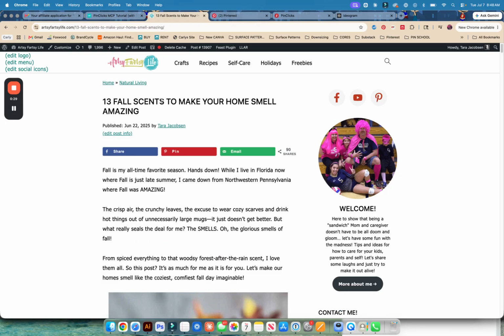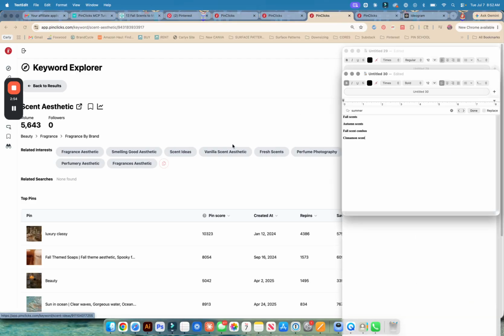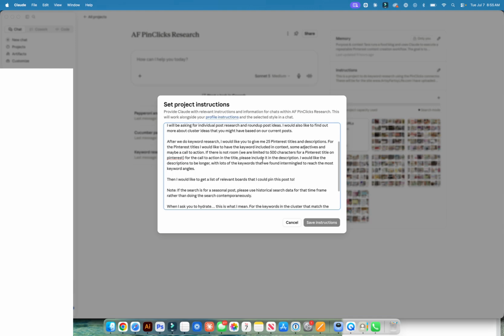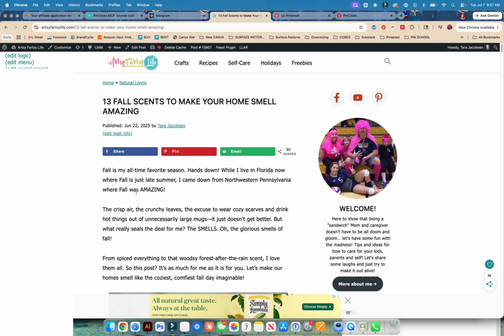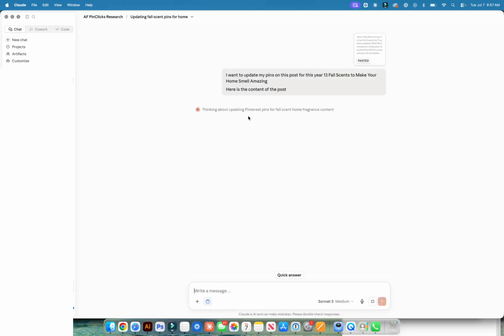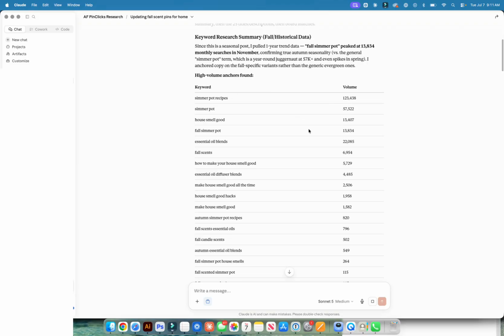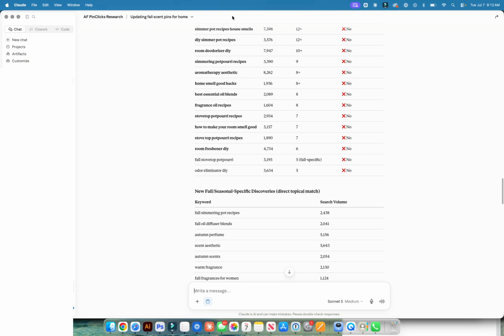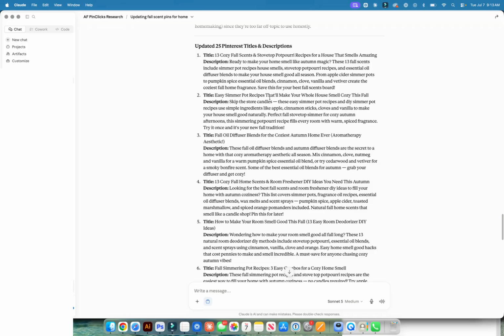Using Pinclicks and Claude To Do Advanced Pinterest Keyword Research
Today we are using Claude and Pinclicks to do Pinterest Keyword research!

RESOURCES